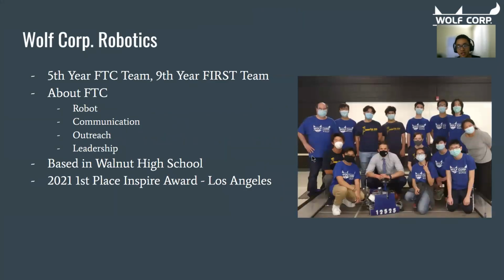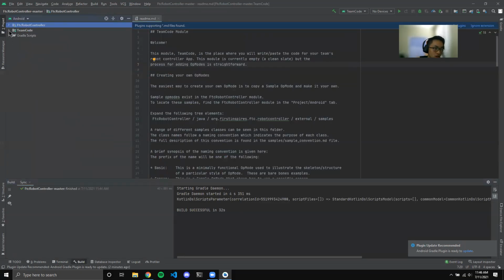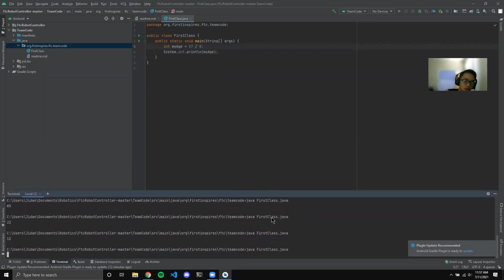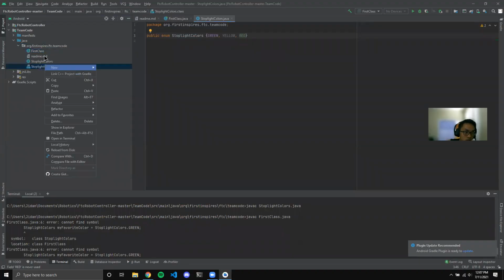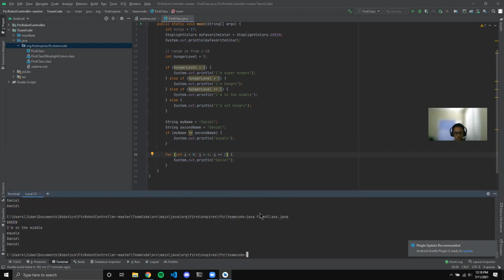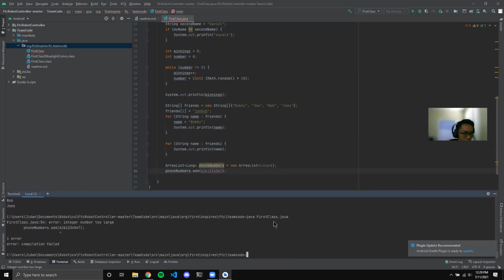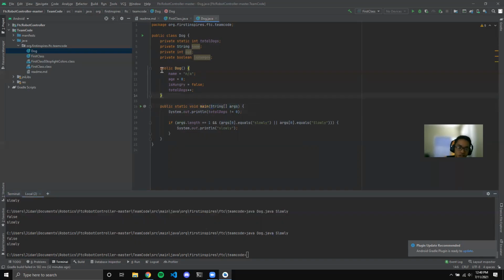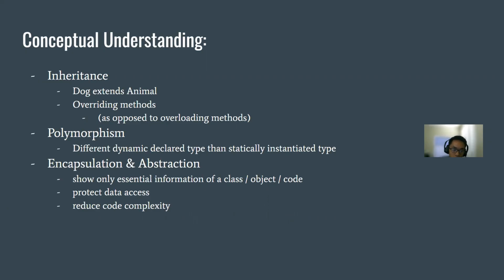FTC Programming Week #2, Java Crash Course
Java Crash Course & FTC Programming